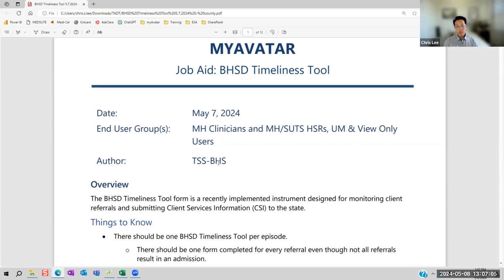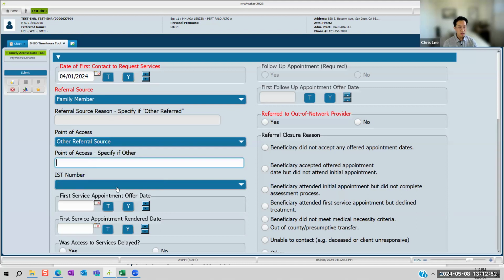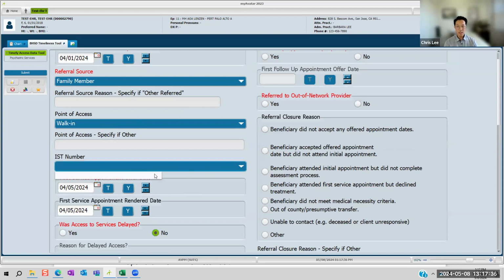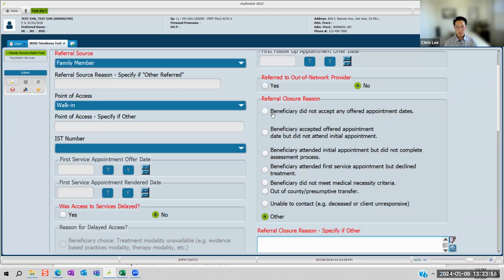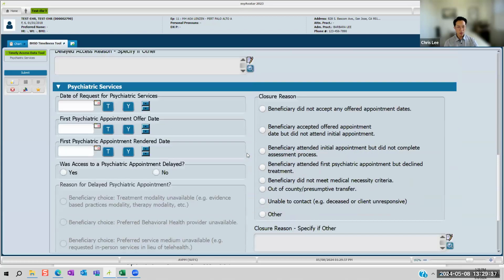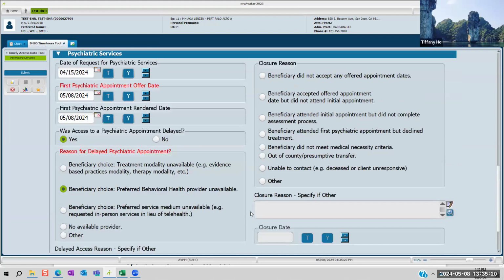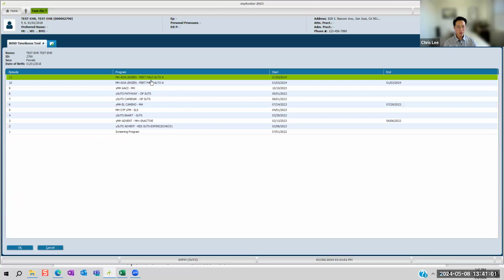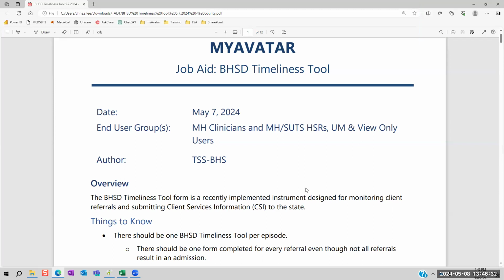New BHSD Timeliness Tool Training for BHSD County Employees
Zoom Training - New BHSD Timeliness Tool Training for BHSD County Employees - 5/8/2024